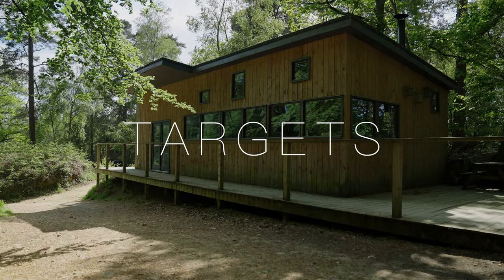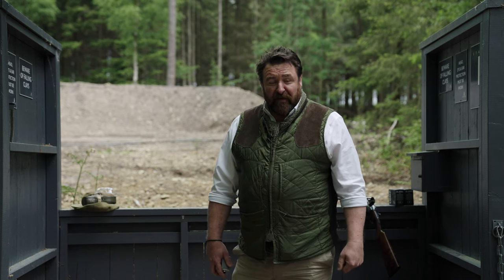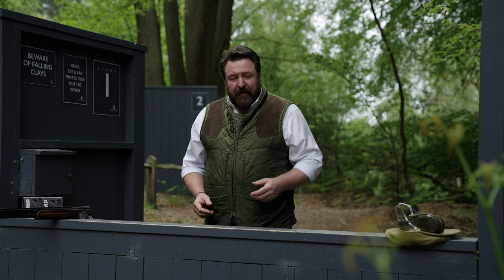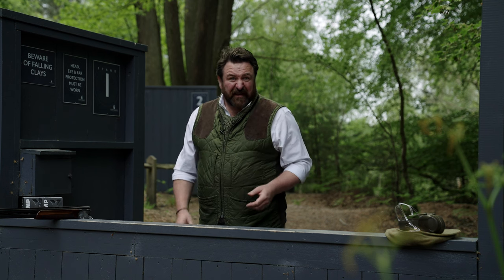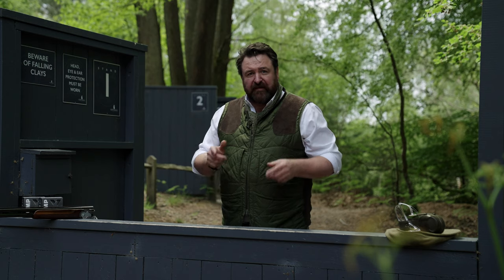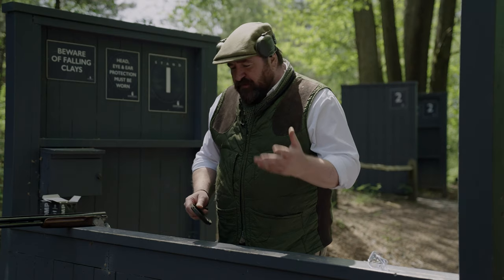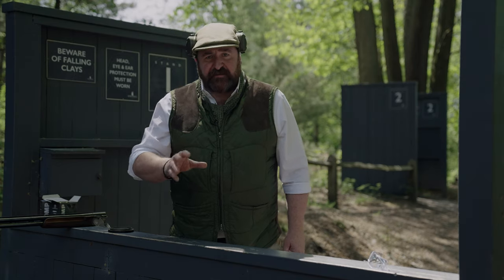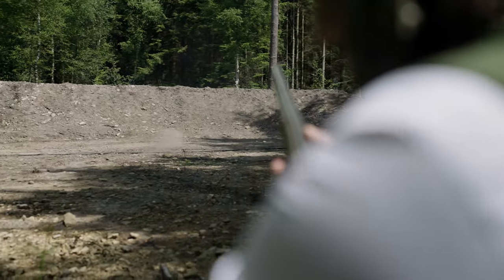TARGETS | Rabbit | Hownhall Shooting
In this episode of "Targets" Simon, with his calm, open to all approach, explains how best to get started on a Rabbit clay target. With hints, tips and a short demo, this video is sure to inspire all, in the hope of helping you develop you're own shooting technique.